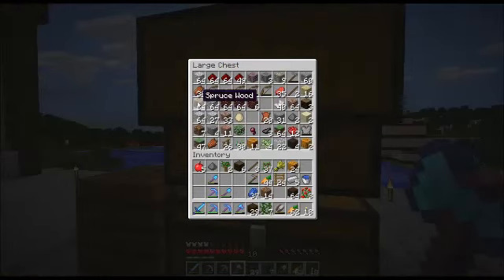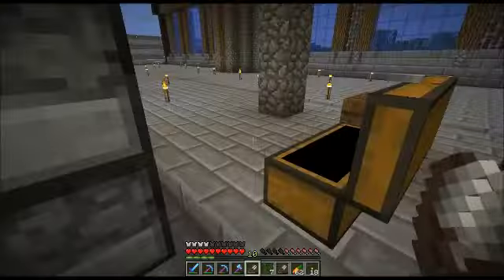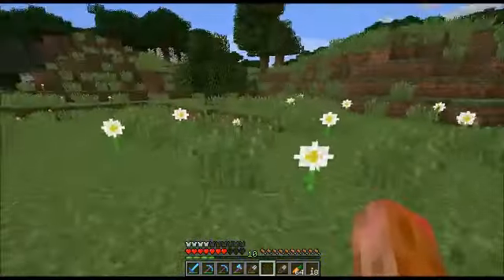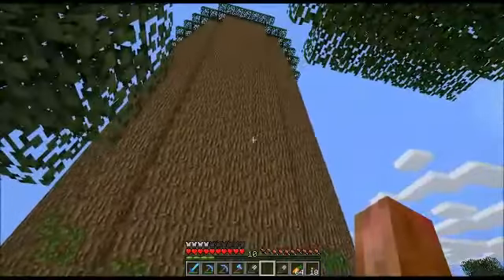Minecraft Server Let's Play Episode 9: Tree